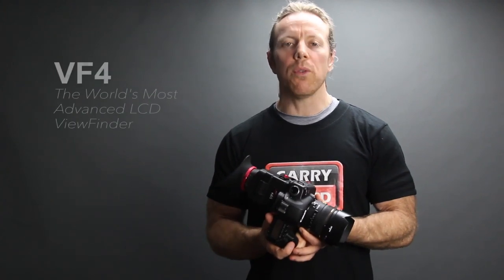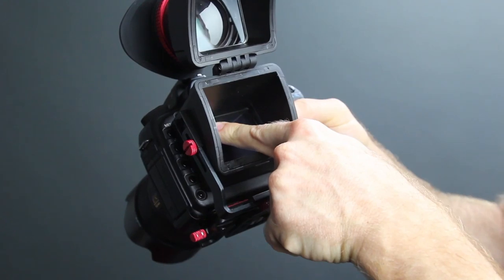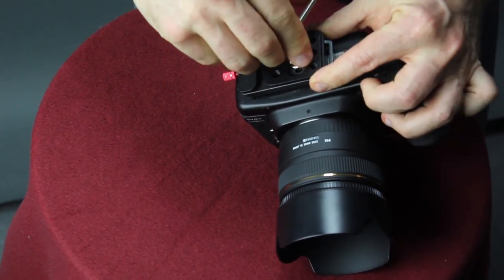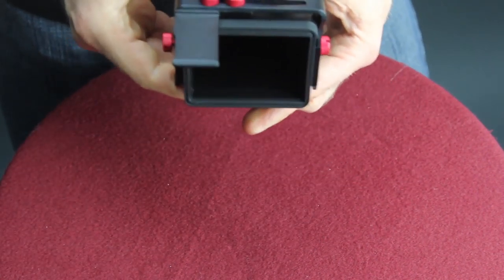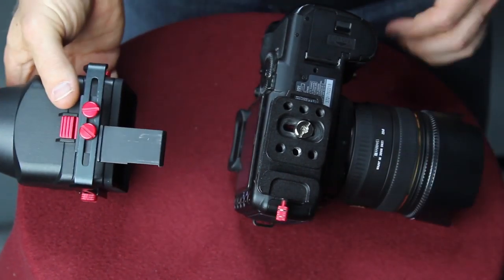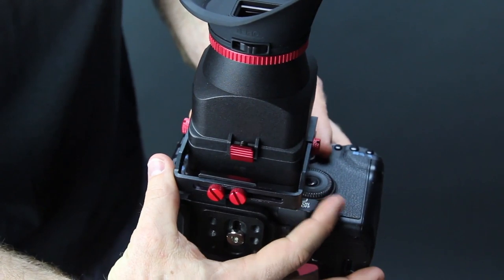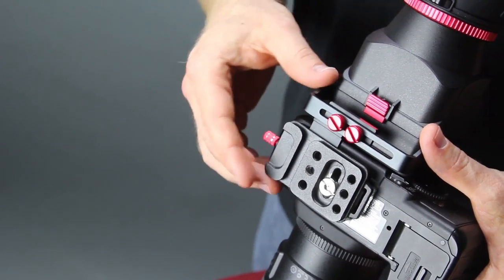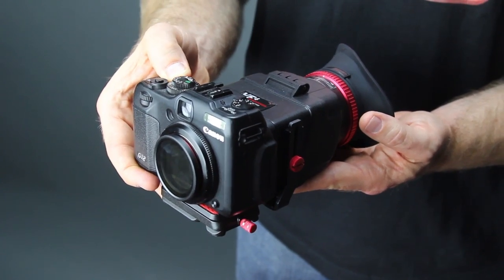Carry Speed VF-4 LCD ViewFinder - Photography & Cinema PNC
The new VF-4 LCD View Finder is used to magnify the image on your Live View LCD to achieve more accurate focus, color, and exposure especially when operating under bright outdoor lighting. When using our VF-4 view finder the large eye-cup will instantly add stability to hand held video shots. (eyecup can be used for left or right eye)

Tired of other viewfinders that fall off from magnetic sticky lcd or snapping frames? The VF-4 LCD Viewfinder attaches to your DSLR camera through a solid metal Quick Release baseplate designed with a non-slip, rubberized platform. You can lock the VF-4 in place when in use, or quickly unlock the VF-4 when not in use.

Our quick release baseplate is specially designed to mount directly to Arca Swiss compatible ball heads. Or use any of the 1/4-20 threaded areas to mount your own quick release plates.

The brackets on the VF-4 have been re-positioned further from the camera body allowing for better access to your buttons and dials over the previous VF-3 ViewFinder. With its extensive forward, back, horizontal, and vertical adjustments the Carry Speed VF-4 LCD Viewfinder has been designed to fit a variety of cameras from small to large.

Carry Speed's 3x magnifying loupe uses high-quality glass optics with a built in diopter to adjust screen focus for those with less than perfect vision. When not in use, the entire loupe can be used as a normal sunshade or detached completely using the baseplate quick release system.

The new VF-4 angled sunhood design was also added to allow easier access to touch screen LCD Cameras.

The Carry Speed VF-4 LCD Viewfinder for DSLR video cameras comes complete with a built in lens cover that is engaged with a simple sliding switch.

The optional Extension Bracket is available to extend the range of the Carry Speed VF-4 LCD View Finder to fit taller cameras or DSLR camera bodies with an added battery grip. The bracket adds an additional 1.3" (33mm) of height adjustment.

Buy from these online stores:
Amazon (VF-4 LCD View Finder + Extension Bracket Bundle)
Amazon (VF-4 LCD View Finder)
Amazon (VF-4 LCD View Finder Extension Bracket ONLY)